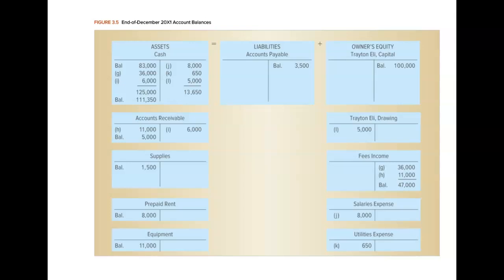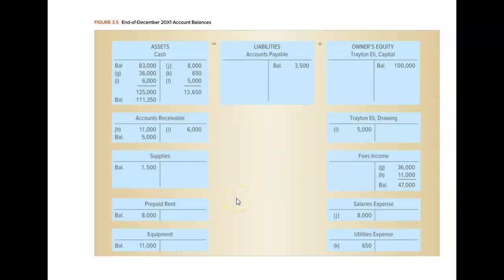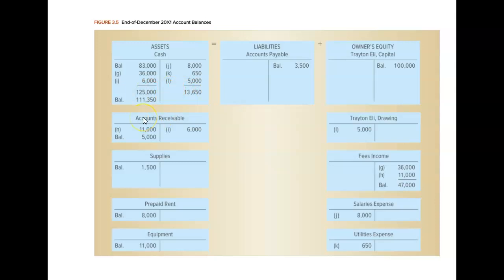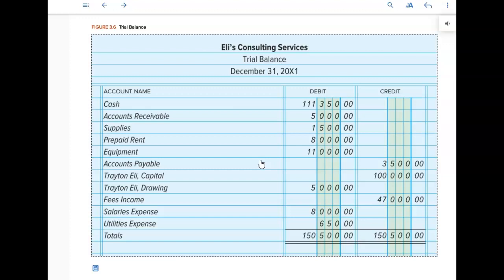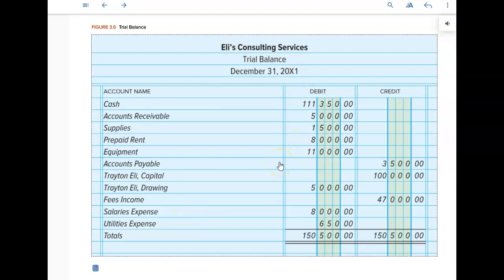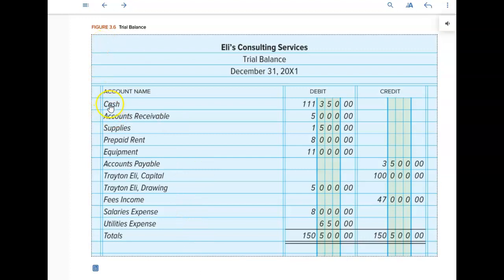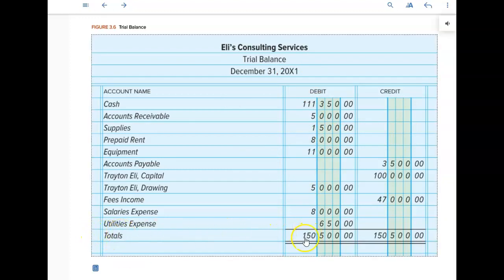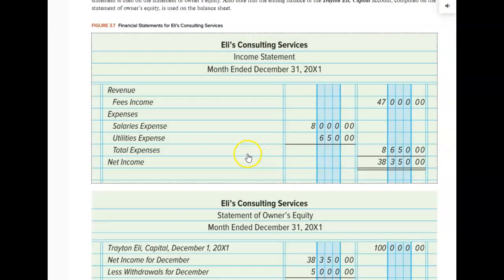ACCT 101 CH 3.4